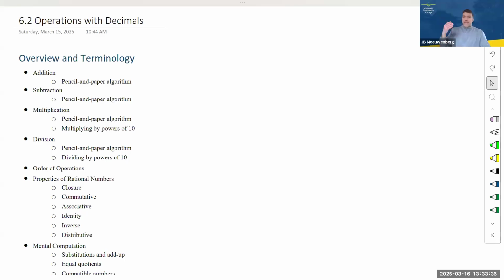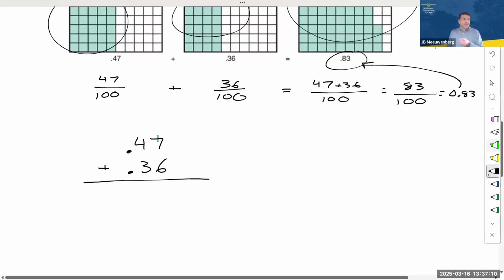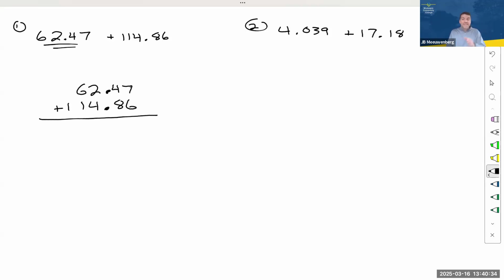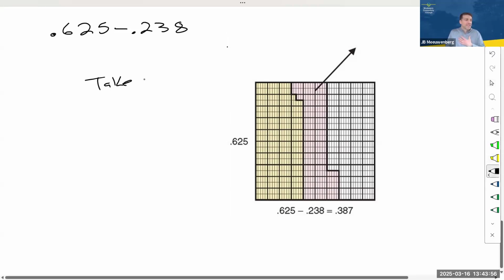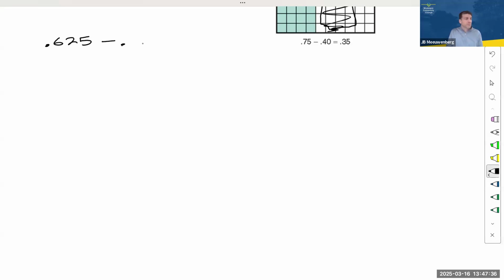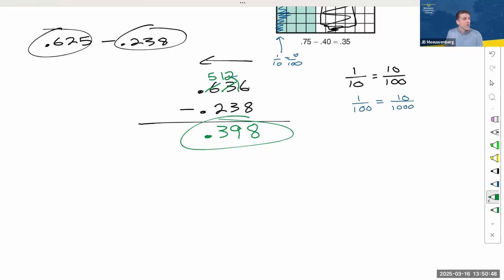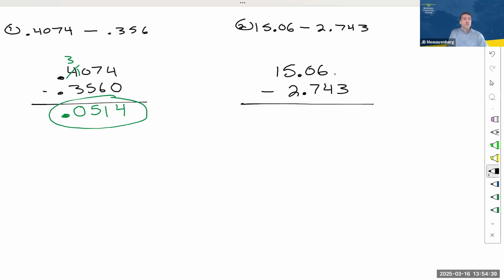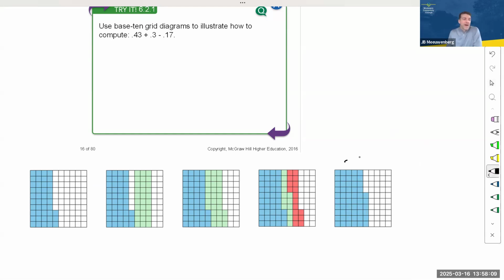6.2a - Operations with Decimals (Math 105, Math for Elementary Teachers)